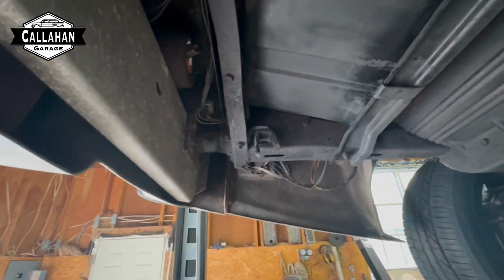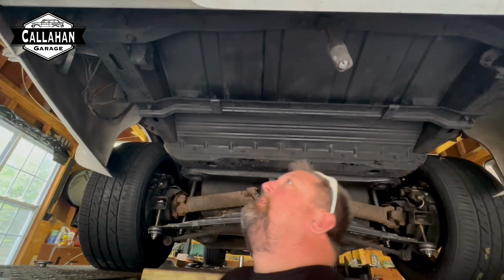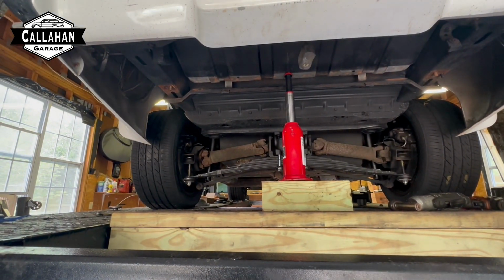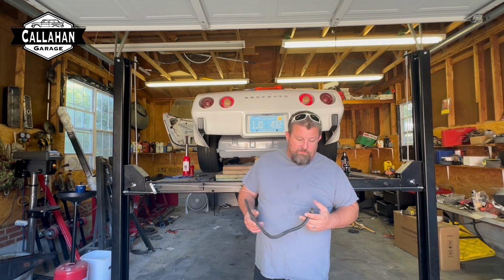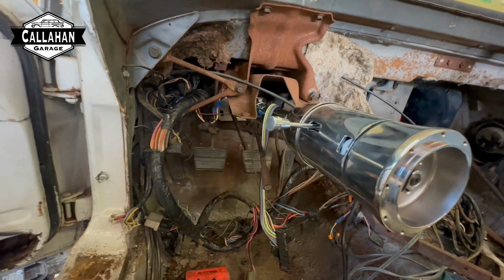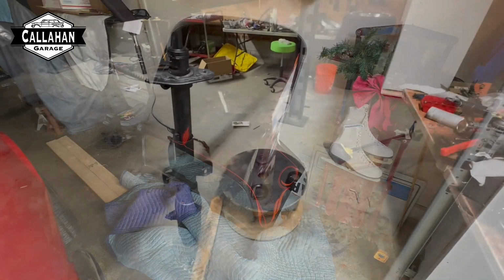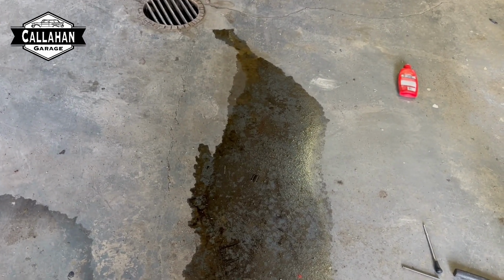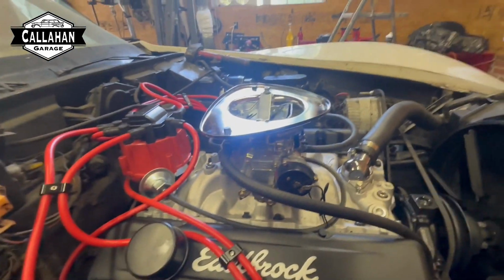C3 Gets new Gas Tank and Steering Column | Callahan Garage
Welcome to Callahan Garage,

In this thrilling video, we take you on an exhilarating journey as we transform a classic C3 into a masterpiece of engineering finesse. Watch in awe as our skilled mechanics delicately remove the old gas tank and steering column, making way for a gleaming new gas tank that promises enhanced performance and reliability. With a meticulous touch, we seamlessly integrate a state-of-the-art steering column, ensuring precise control and a renewed driving experience. Join us as we showcase the intricate dance of tools and expertise, capturing the essence of automotive craftsmanship in every wrench turn. At Callahan Garage, we're not just fixing cars – we're sculpting automotive legends.